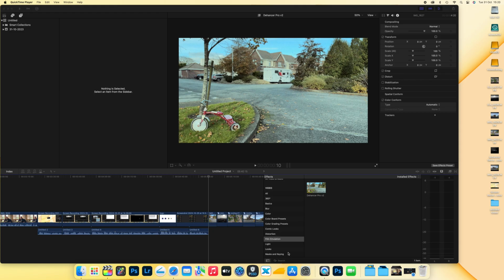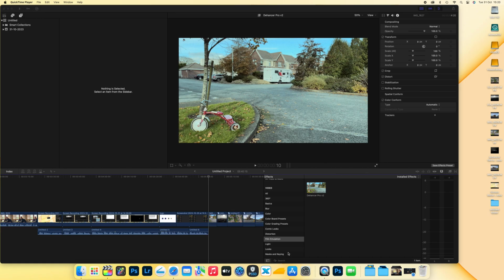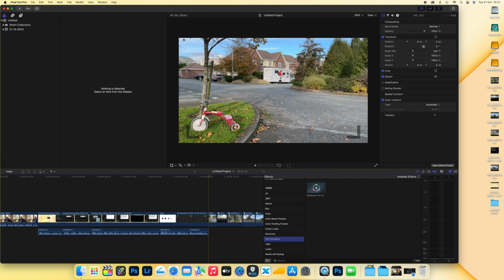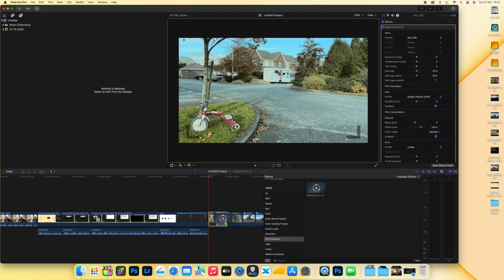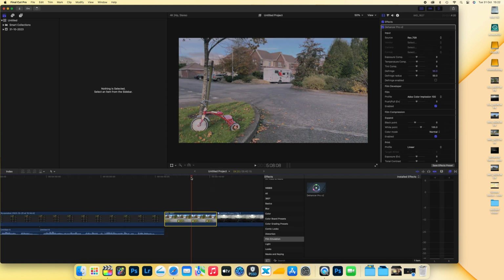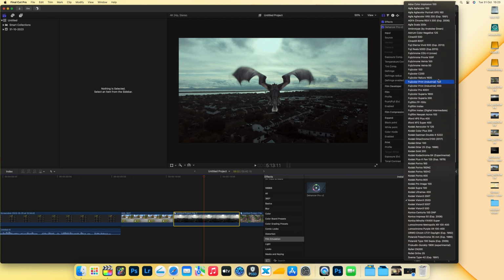Dehancer Pro V2 - FCPX Review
Dehancer Pro is a film emulation program for creators that lets you go back through 30 years of different film styles.  Easy installation and to use, this is a review from an 'Ordinary Joe' showing ease of use and gives an honest opinion on the product.